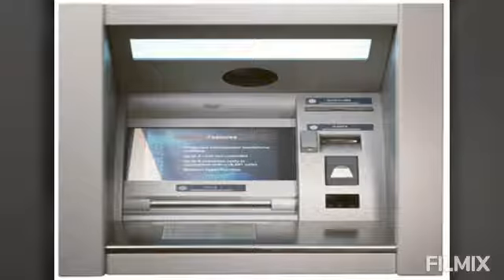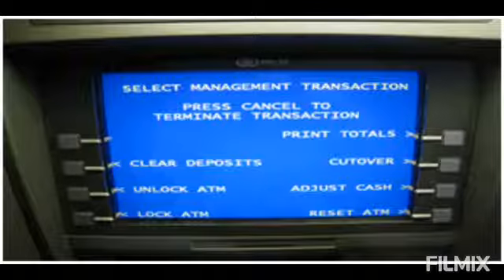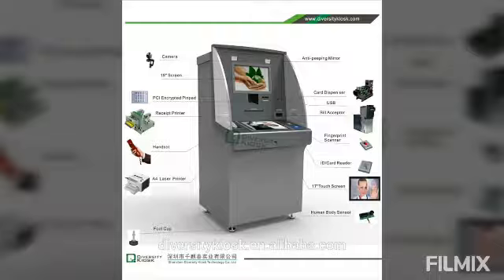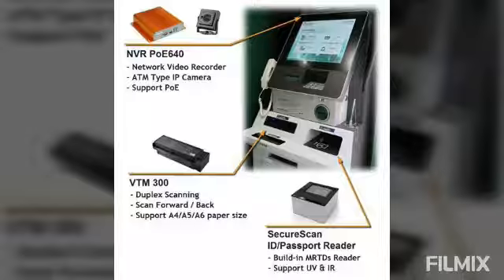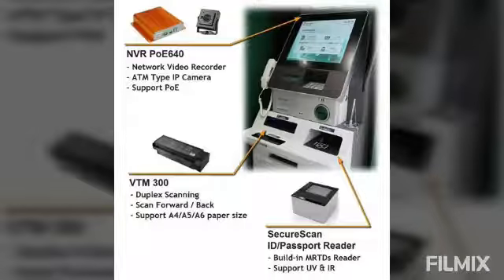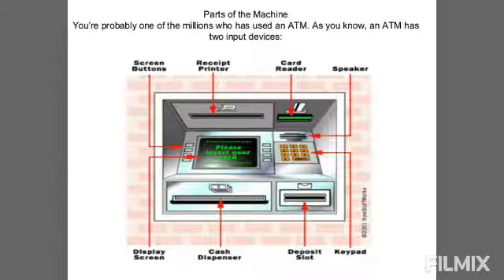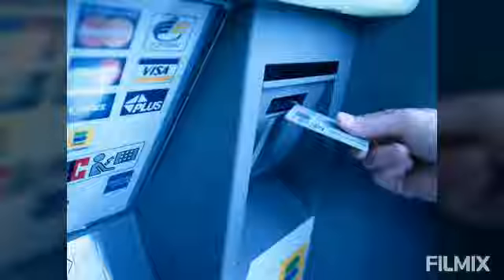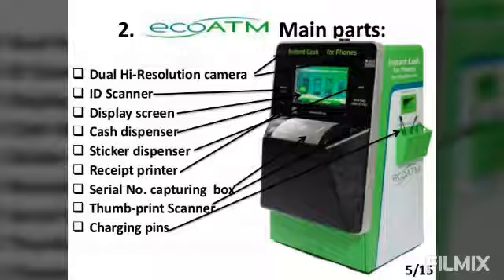🏦Brief information about ATM and ATM machine 🏦Dont miss it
🏦Brief information about ATM
and ATM machine 🏦Dont miss it